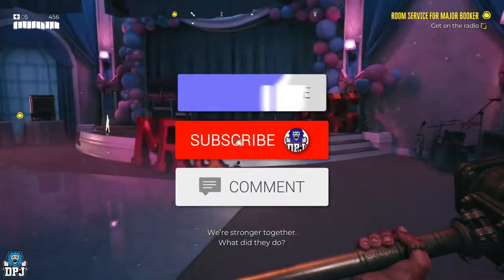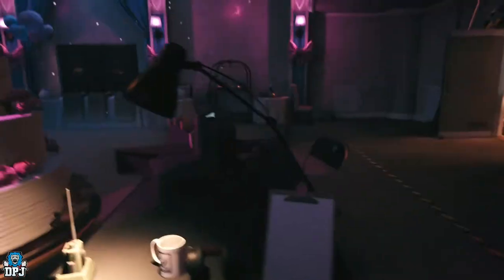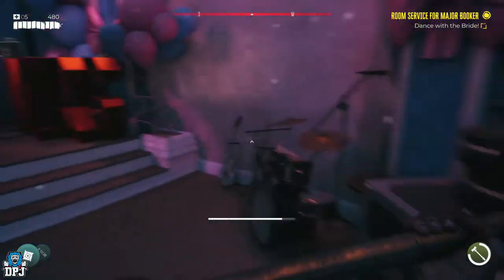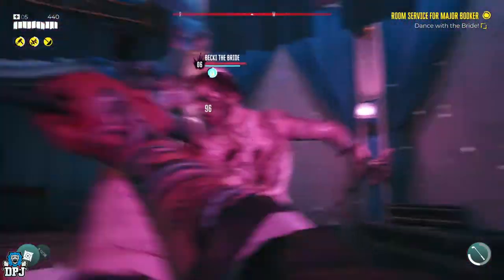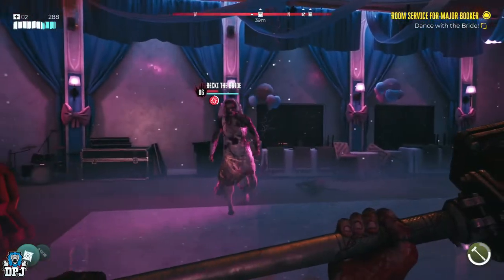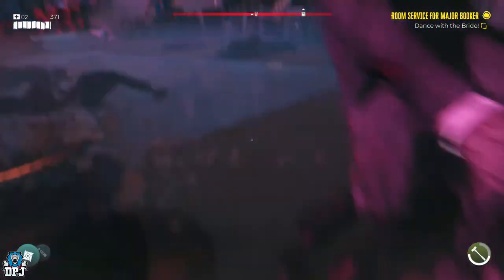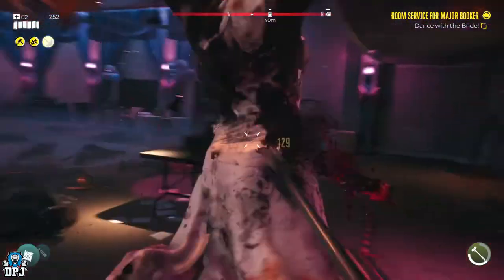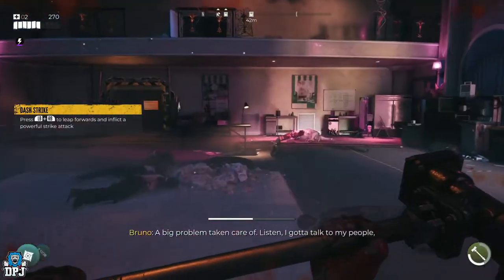Dead Island 2 - How To Beat Becki The Bride - 1st Story Boss - EASY GUIDE - Tips & Tricks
How to defeat Becki The Bride in Dead Island 2.